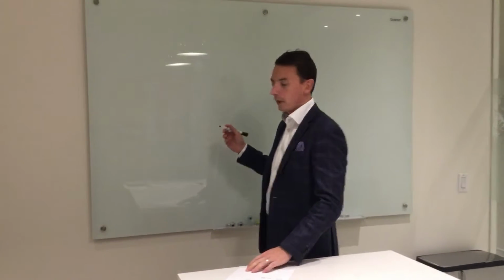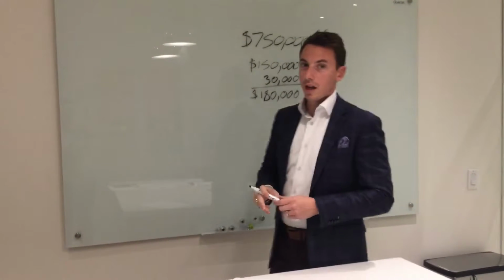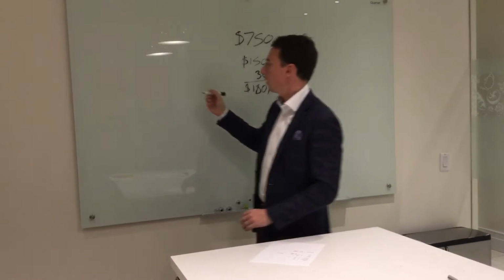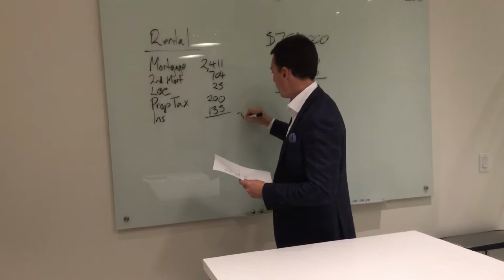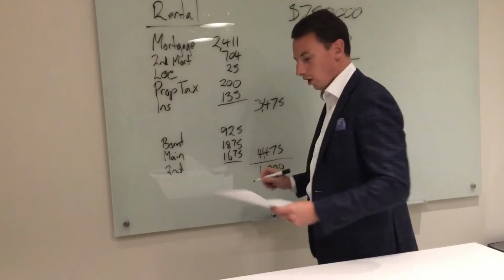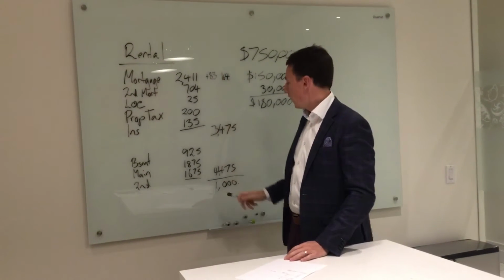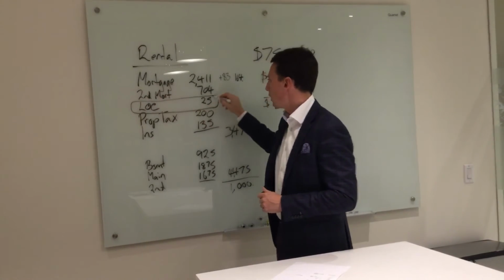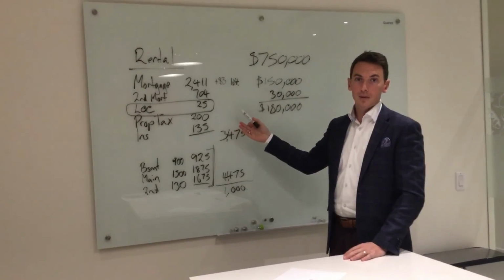Buying an Income Property in Toronto - pt 1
Here, Geoffrey Grace removes the veil and digs into the numbers of his personal income property purchase, in an attempt to show you how easy it can be to finance an income property in Toronto.

In further videos, Geoffrey will get into more detail - explaining his cap rates and cash-on-cash returns.